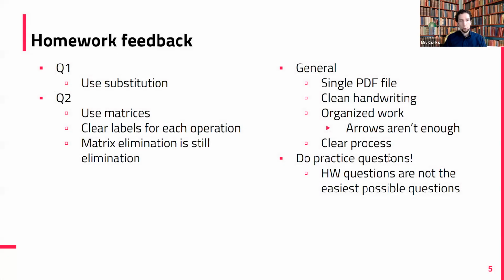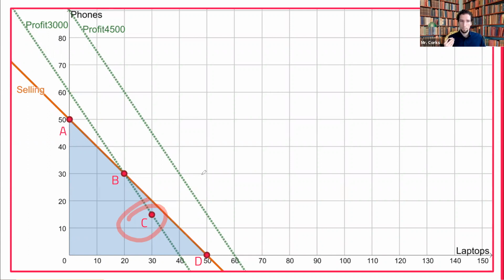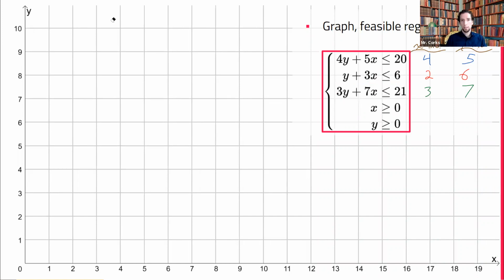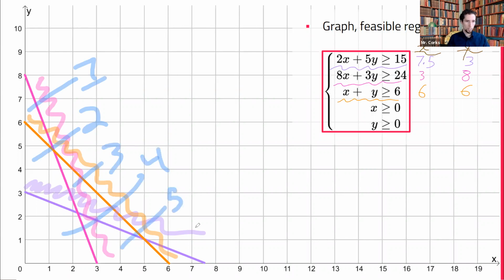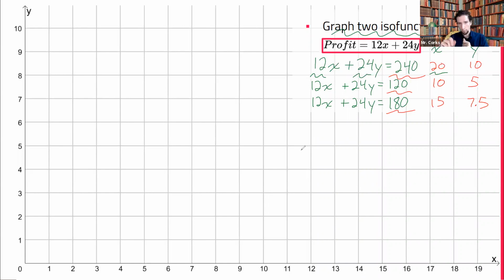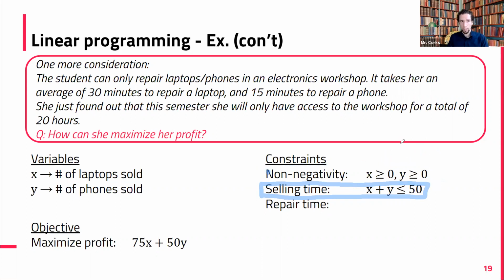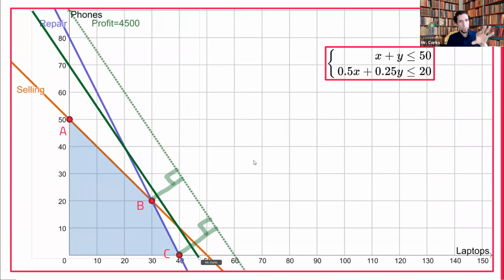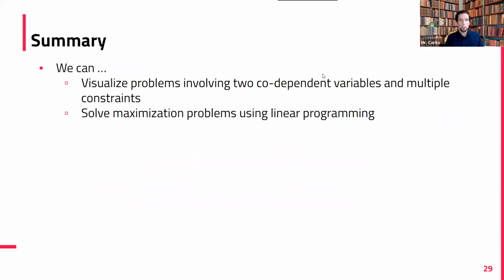Lecture 9 - Linear programming (II) (W5D2)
Lecture 9 - Linear programming (II)

00:00 Introduction
01:08 Homework feedback
08:13 Last time
19:25 Linear programming
         - Optimal solutions, given one constraint
53:20 Linear programming
         - Graphing systems of inequalities
         - Graphing isofunction lines
01:07:48 Linear programming
         - Maximizing, given two constraints
01:16:14 Wrapping up